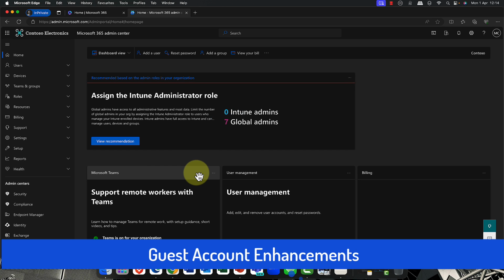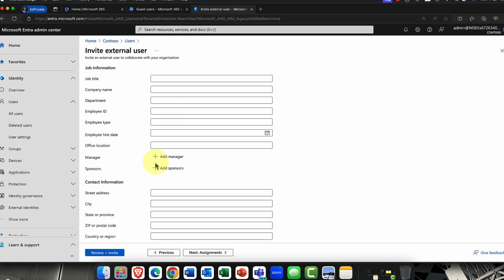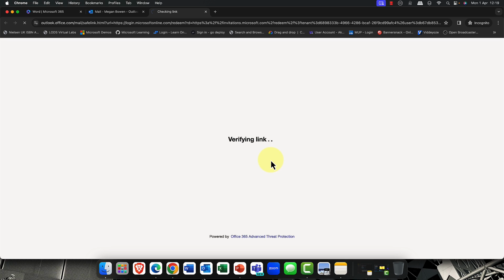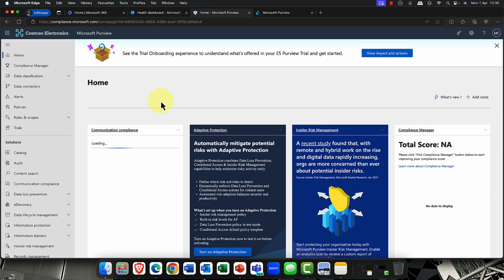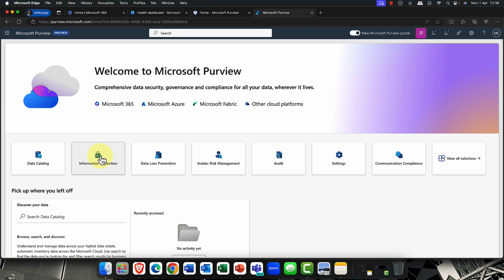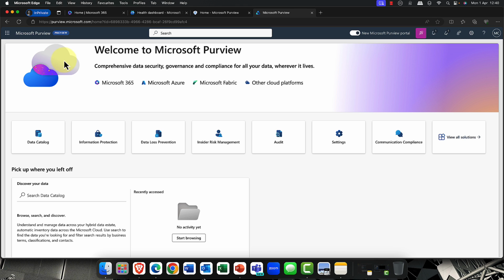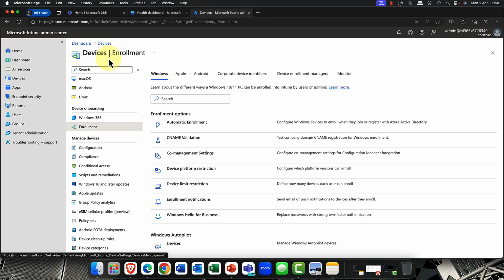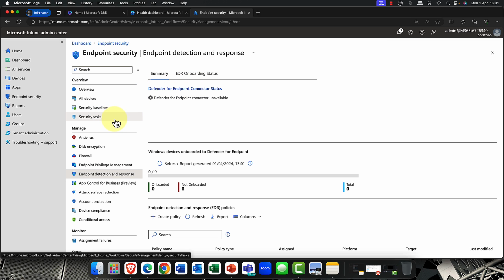3 Core Updates that All Microsoft 365 Admins MUST Know!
In this session I take a look at 3 core updated features in Microsoft 365 and Microsoft ENTRA ID. Put simply if you plan to deploy or simply study the topics as part of an exam. These are critical features and changes that you’ll need to know. Firstly we’ll discuss the guest features in Microsoft entra that could have a huge impact on your organisation. Secondly we discuss the all new Microsoft Purview admin portal. Currently in preview, this exciting feature will not only simplify the management of your most valuable assets. But also provide a single pane of glass in which to monitor you assets from a compliance perspective. Finally we’ll take a look inside the new and updated Microsoft Intune Admin Center for an update into new feature and exciting promises of things to come.

Do you want access to FULL courses and monthly Zoom calls.

Timecodes

00:00 Introductions
02:15 Entra ID Guest Account Enhancements
09:47 The All New Microsoft Purview Portal (Preview)
15:32 A Special offer for you from our Sponsor Plumsail.com
16:04 Microsoft Intune New Look!
21:18 Session review